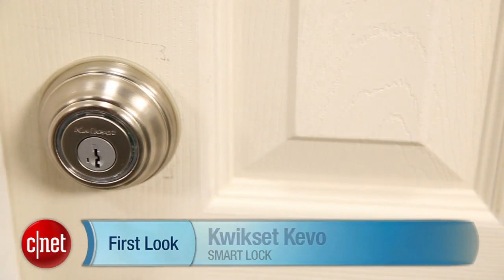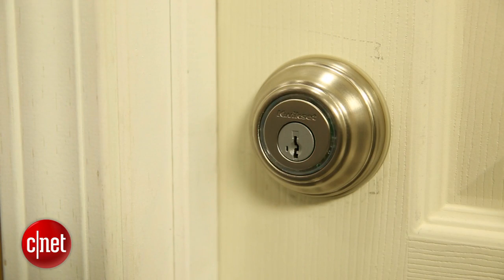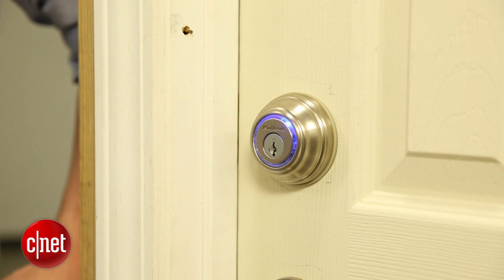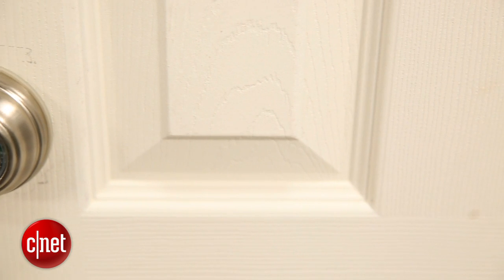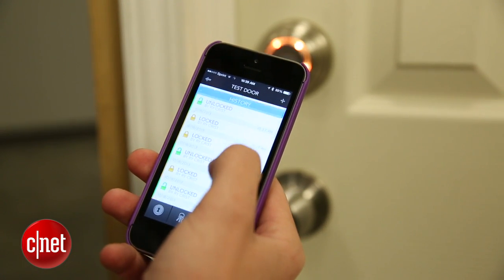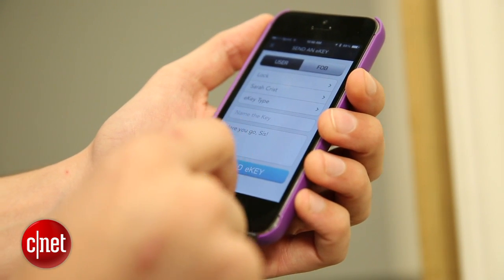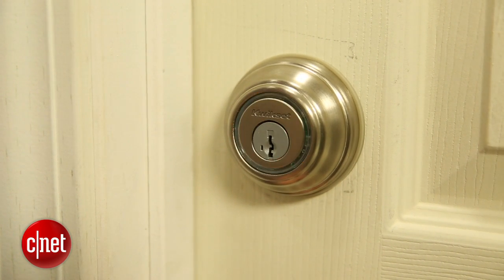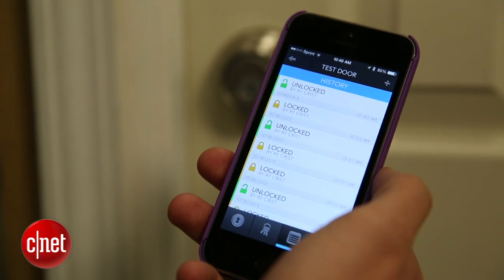Take a look at the new Kwikset Kevo Bluetooth Door Lock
It's the smart lock we've been waiting for, but Android users will have to wait a little longer.